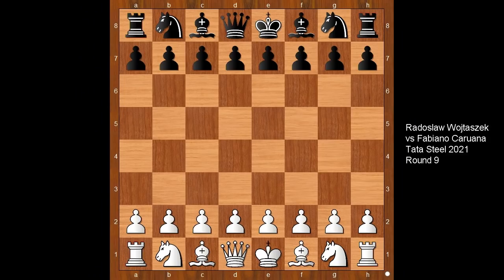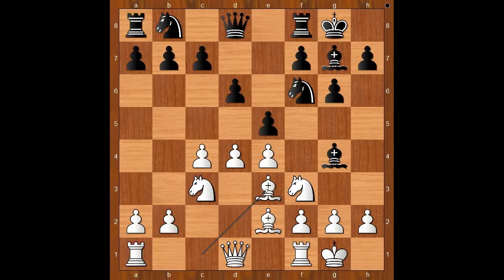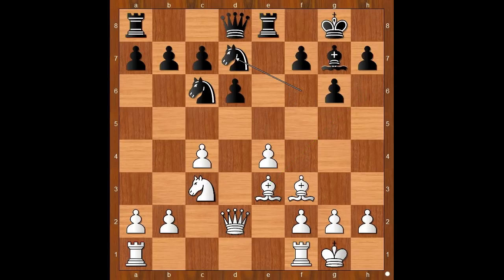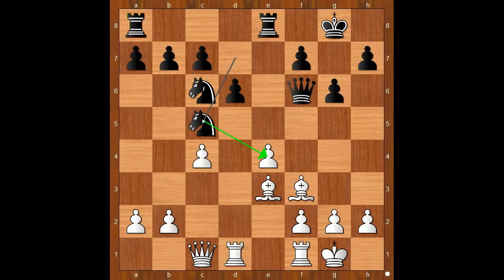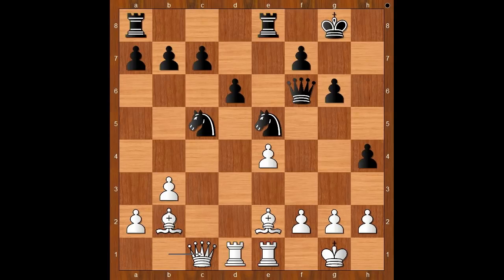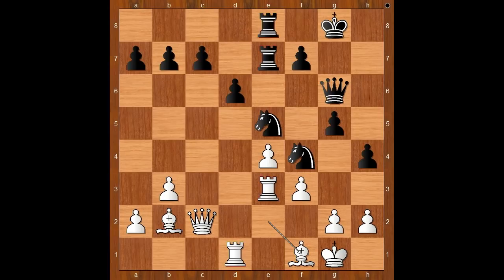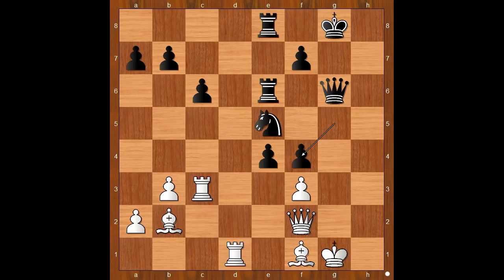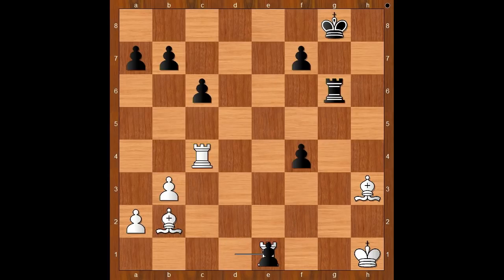This Is How You Play The King’s Indian Defence | The Top Game From The Round 9 Of Tata Steel 2021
The best chess online learning platform

Game description
Radoslaw  Wojtaszekvs vs Fabiano Caruana
Tata Steel 2021 Round 9
King's Indian Defence E94
1. c4 Nf6 2. Nf3 d6 3. d4 g6 4. Nc3 Bg7 5. e4 O-O 6. Be2 e5 7. O-O Bg4 8. Be3
Bxf3 9. Bxf3 exd4 10. Bxd4 Nc6 11. Be3 Re8 12. Qd2 Nd7 13. Rad1 Bxc3 14. Qxc3
Qf6 15. Qc1 Nc5 16. Qb1 Qe6 17. Rfe1 Qxc4 18. b3 Qc3 19. Bd2 Qf6 20. Bc1 h5 21.
Bb2 Ne5 22. Be2 h4 23. Qc1 g5 24. Bb5 Re7 25. Re3 Qg6 26. Be2 Rae8 27. Qc2 Ne6
28. f3 Nf4 29. Bf1 c6 30. Qf2 Re6 31. Rc3 d5 32. g3 hxg3 33. hxg3 dxe4 34. gxf4
gxf4+ 35. Qg2 exf3 36. Qxg6+ Rxg6+ 37. Kh1 f2 38. Bh3 Nc4 39. Rxc4 Re1+ 0-1